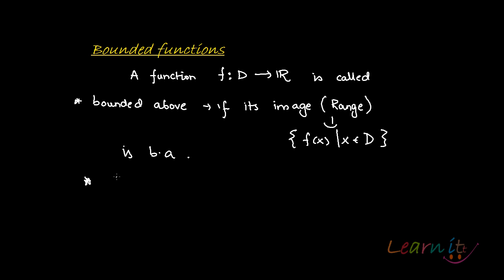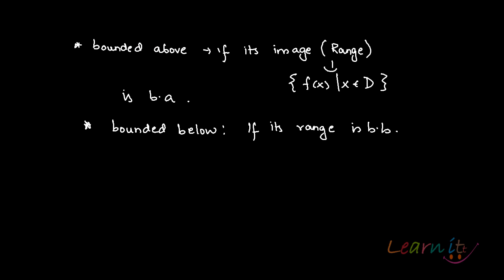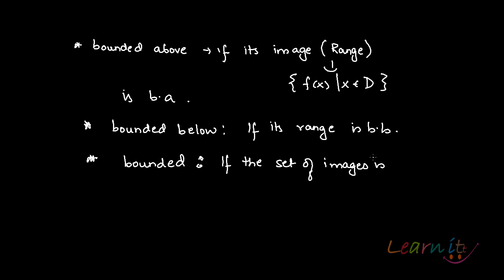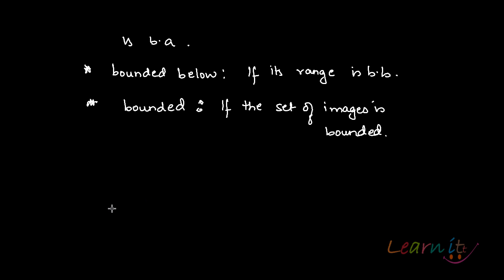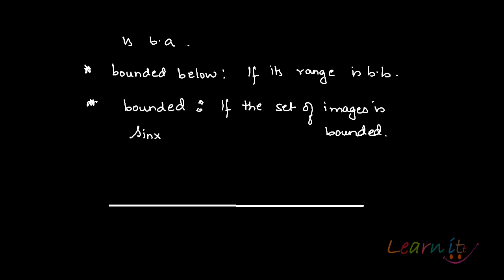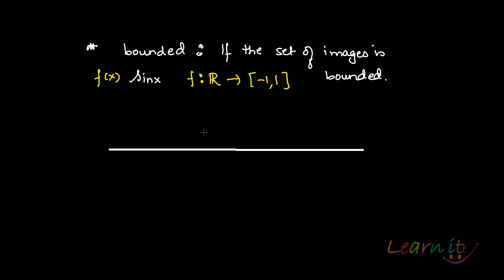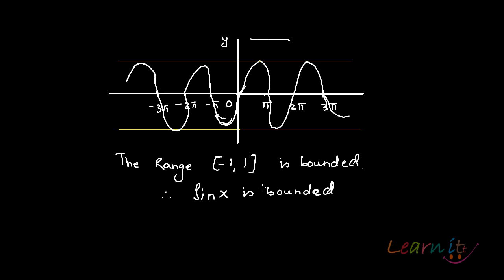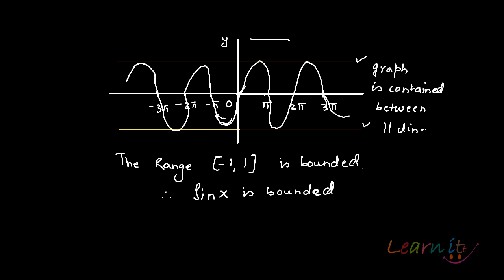Bounded functions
For assignment help/homework help in Economics, Mathematics and Statistics please This video explains Bounded functions